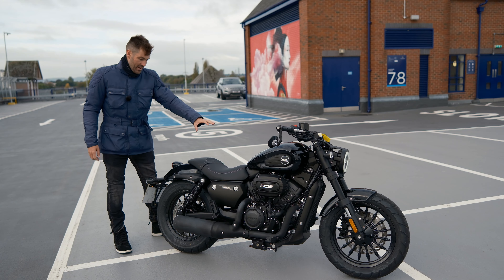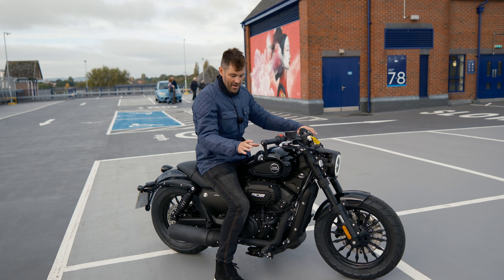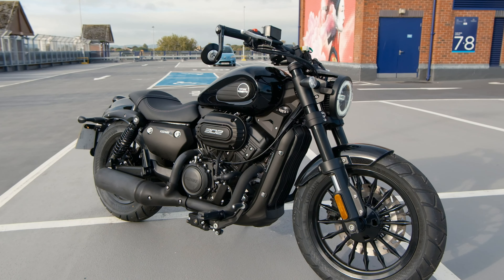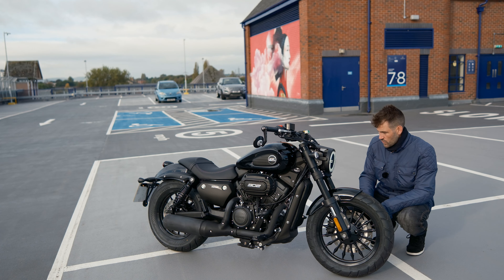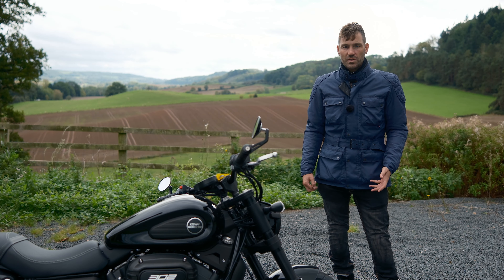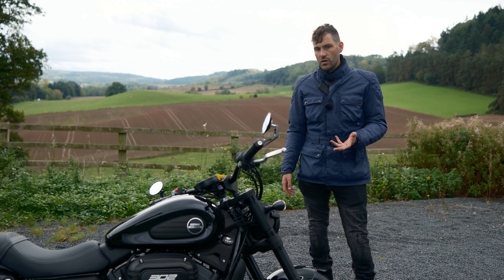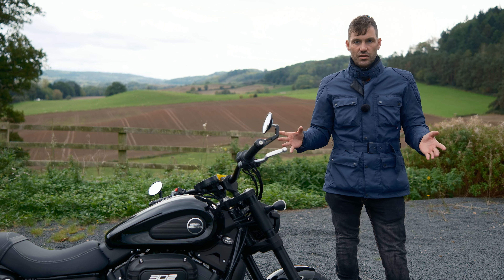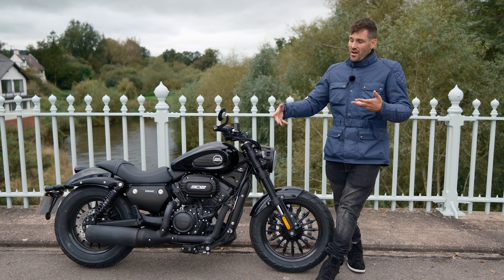Punching above it's weight...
The Keeway 302C was a bike that I really wanted to ride and I'm happy to say it didn't disappoint. I tried to cover everything people had asked for in the previous video so I hope you all enjoy the review! Any questions please pop them down in the comments... 😀

Gear I use:
Jacket🧥: Alpinestars Andes Touring I / Spada Wax Cotton/ Oxford Churchill blue
Trousers👖: Alpinestars Andes Touring I / RST R-18 CE Leather Jeans
Gloves🧤: RST Thermotech Heated Gloves / Weisse shorty gloves
Helmet: Arai: RX-7V Gold Rea edition/Shark S900
Boots🥾: RST Tractech EVO III/ Pharoa Robson/ Spada Striders
Action Camera 🎥: GoPro Hero VII x2 with GoPro 3.5mm Jack converter
Audio🎵: Olympus LSP4 sound capture device
Mic🎤: JOBY WAVO Pro Lav
Still images📸: Redmi 10C smartphone/ Fuji X-H2 + 18mm F1.4 R LM WR Lens